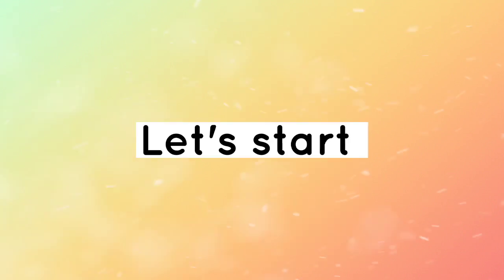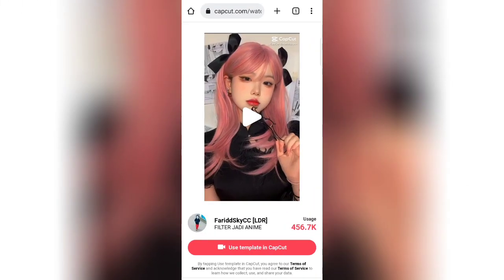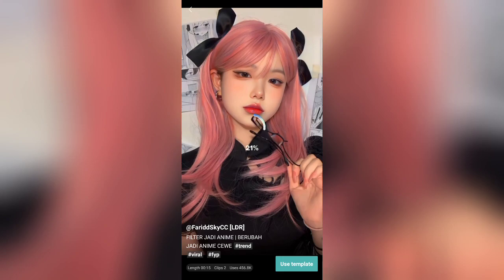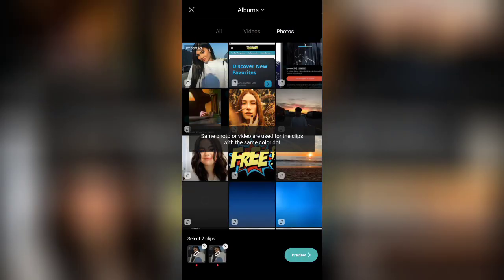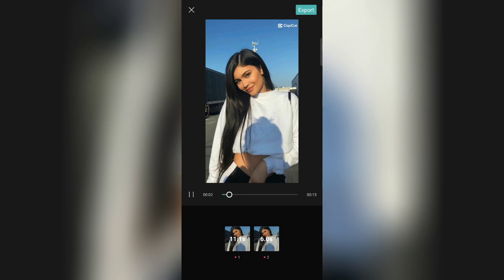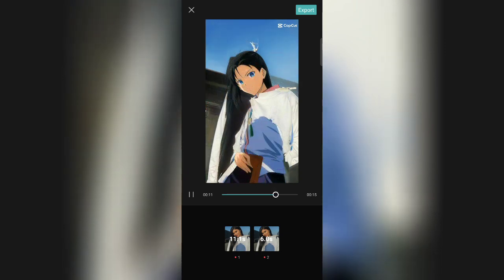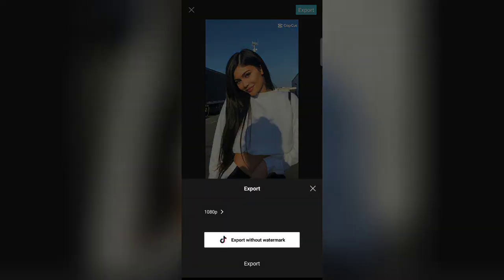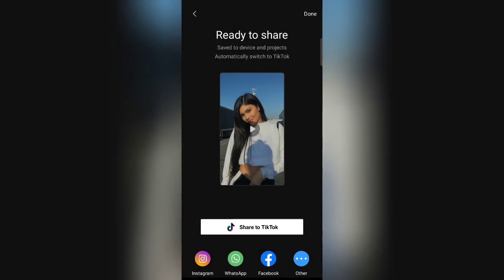How to do ai manga filter trend on tiktok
*Check these videos for trending Capcut
templates ⬇️